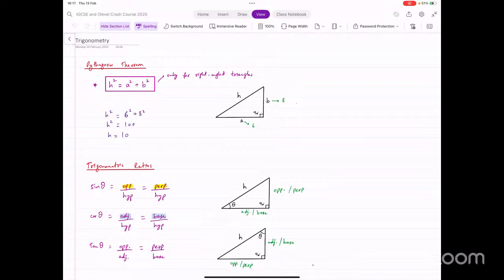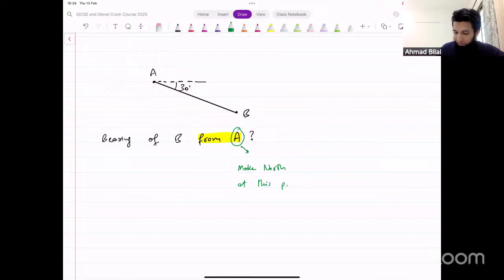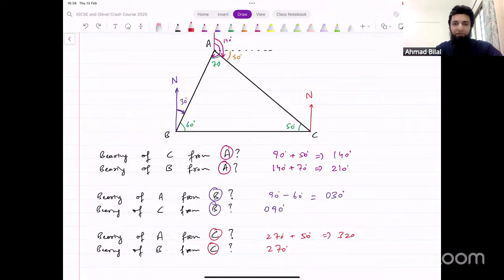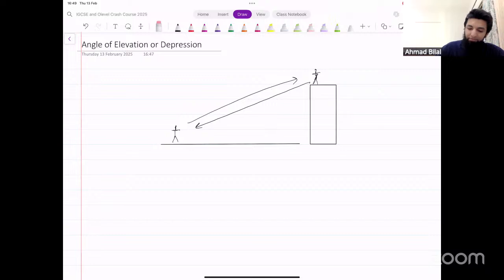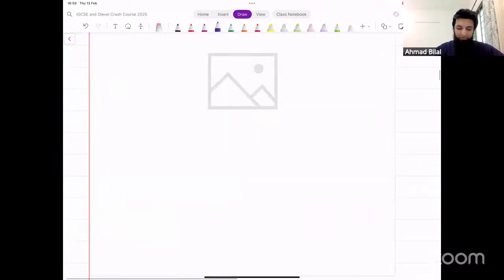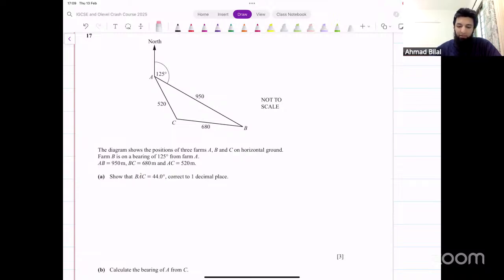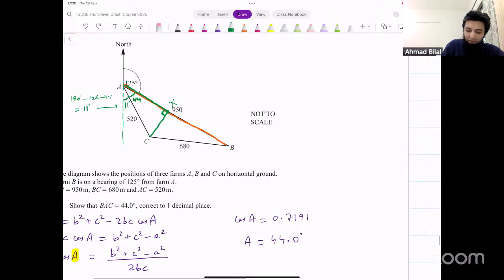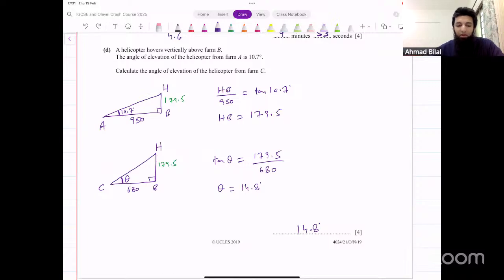Trigonometry Part 3 | Bearing | Angle of Elevation/Depression | IGCSE/O-level Crash Course 2025